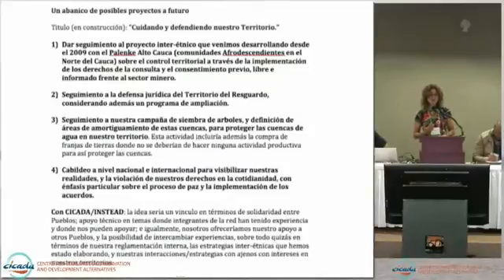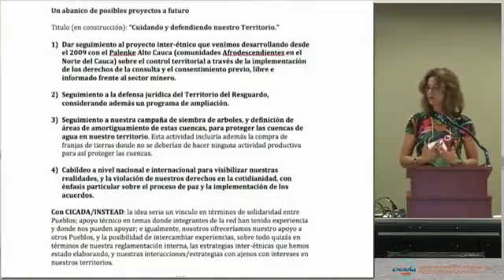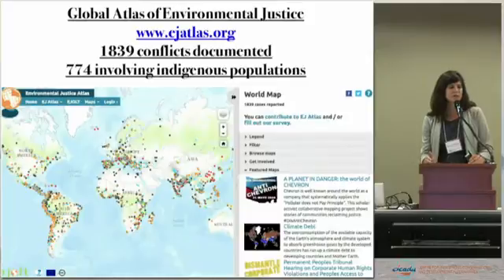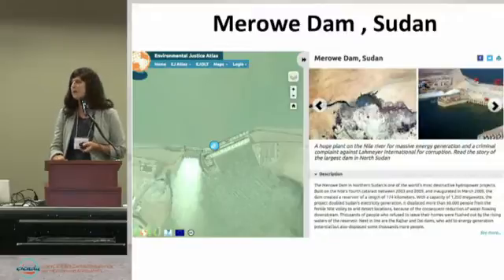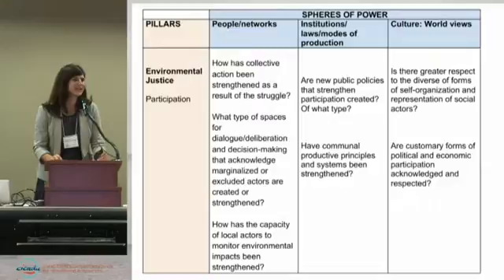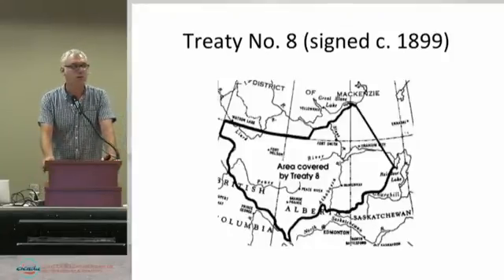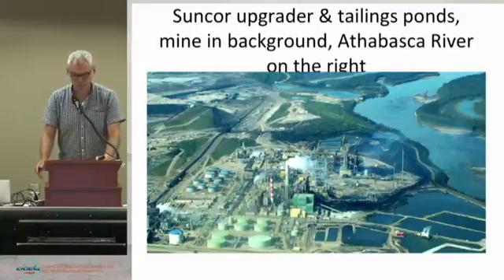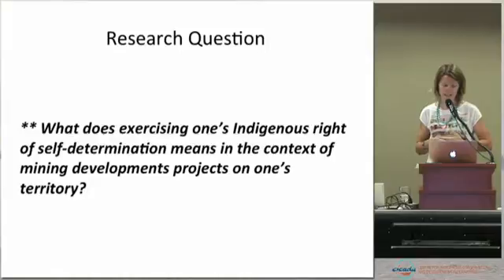CICADA Meeting - Wednesday, Aug. 31, 2016 - Program and Project Leaders II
Milka Chepkorir Kuto (Sengwer), Peter Kitelo Chongeywo (Ogiek) and Justin Kenrick (Forest Peoples Programme) – “Forest Peoples Programme Africa”

Hector Jaime Vinasco (Resguardo Indígena Cañamomo Lomaprieta) and Viviane Weitzner (Forest Peoples Programme) – “Forest Peoples Programme Colombia”

Leah Temper (Universitat Autónoma de Barcelona) – “Academic-Activist Co-production of Knowledge for Environmental Justice (ACKnowl-EJ)”

Clint Westman (University of Saskatchewan) – “Cultural Politics of Energy in Northern Alberta: Aboriginal Communities and the Impacts, Benefits and Consultation Processes of Bitumen, Oil and Natural Gas Extraction”

Karine Vanthuyne (University of Ottawa) and Daviken Studnicki-Gizbert (McGill University) – “Indigenous Engagements with Mining in Canada and Guatemala: Developing Refined Understandings through Collaboration and Comparison”